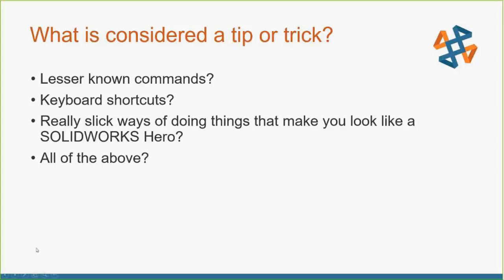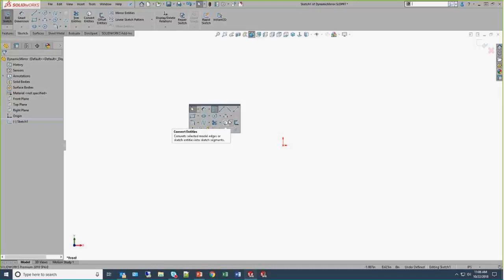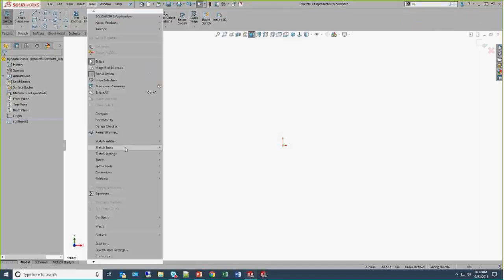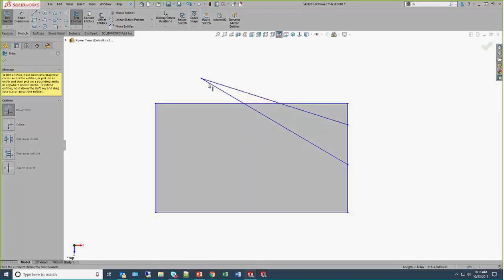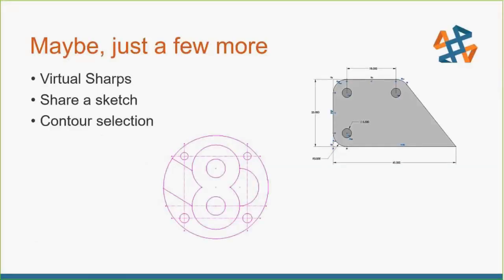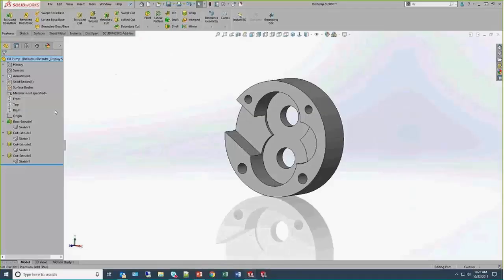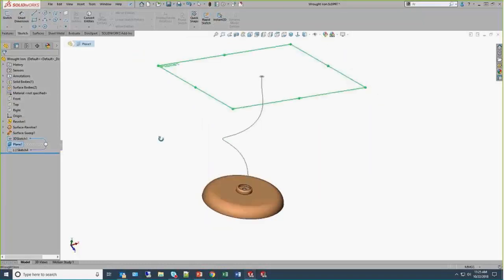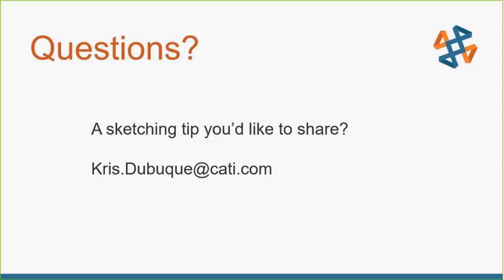Sketching Tips and Tricks for SOLIDWORKS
Hosted 10/22/18 by Kris Dubuque.